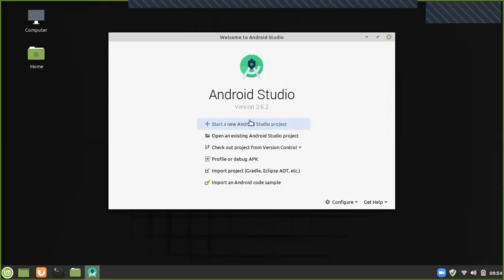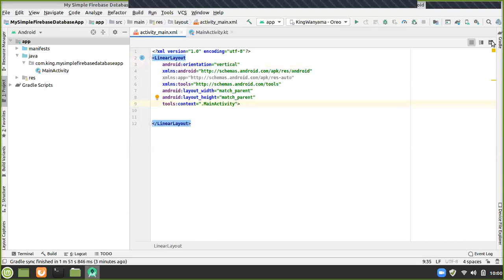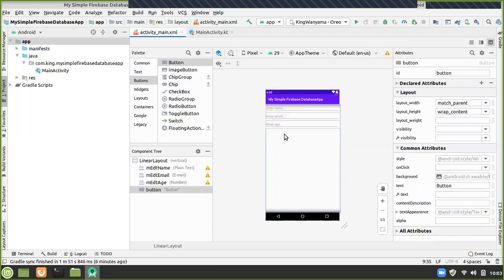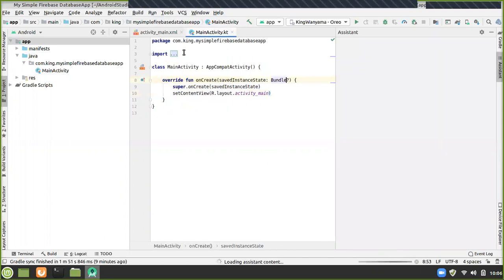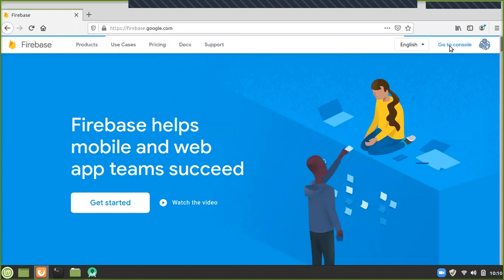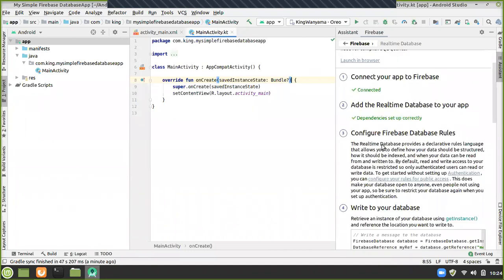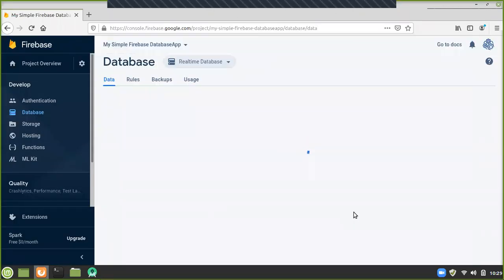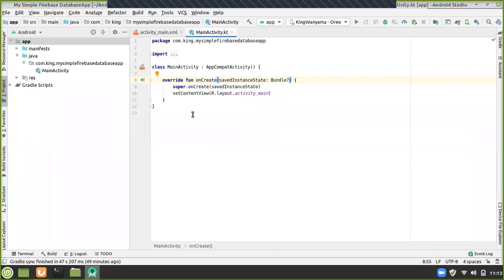Understanding firebase database in Android PART A (Setting up environment)